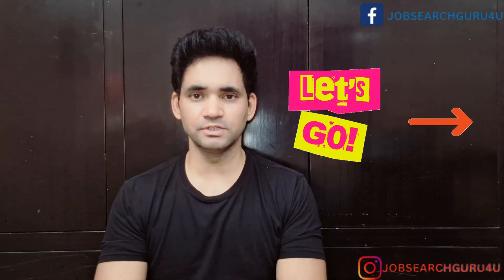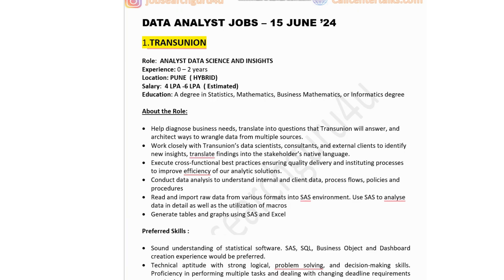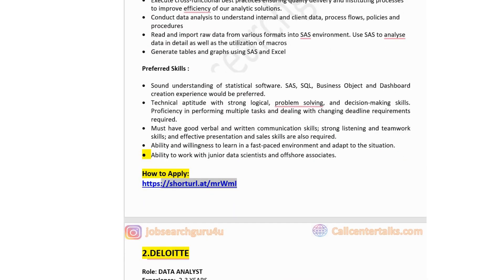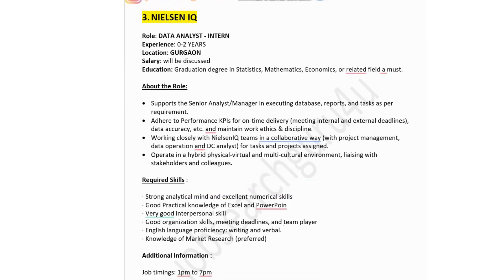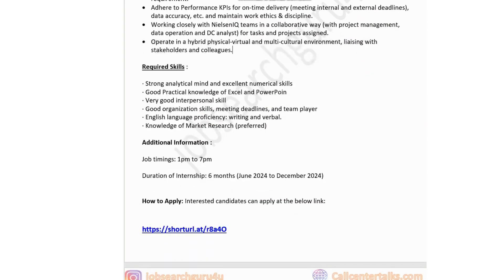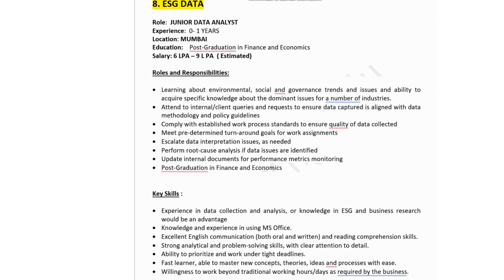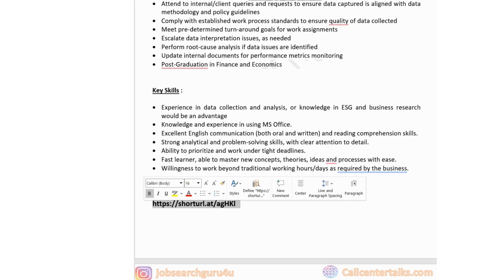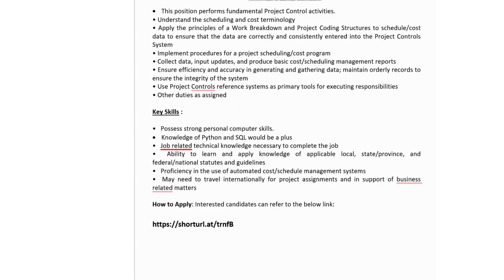Data Analyst Jobs in India | Data Analyst Jobs for Freshers in 2024 | Data Analyst Salaries | WFH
🔥 Data Analyst Jobs in India | Data Analyst Jobs for Freshers in 2024 | Data Analyst Salaries  🔥

If the videos adds value , please .

cybersecurity analyst
freelance data analyst
remote data analyst jobs
business analytics jobs
bi analyst
data analysis freelance
analytics jobs
data analyst freelance jobs
gis analyst
data analyst work from home jobs
data analyst work
data analytics freelance
data analytics remote jobs
data and analytics jobs
data analytics freelance jobs
security information analyst
data analytics positions
data analytics work from home jobs
data analysis freelance jobs
data anlayst jobs in india
data analyst job in bangalolre
anazon data analyst jobs
data analsyt jobs in pune
data analyst jobs in gurgaon
data analyst jobs in delhi
remote data analyst positions
data analyst job specification
data analytics vacancy
business intelligence bi analyst
data analytics jobs hyderabad
data analyst roadmap
skills to become data anlayst
data anlayst interview questions and answers
data analyst jobs in delhi ncr
data analyst salary
python for data analyst
data analysis jobs india
analytics
big data analytics
analysis data
financial data analysis
bi analyst
big data and data analytics
data and analysis
data analytics
data analyst job
deloitte data analyst jobs
data science
will ai replace data analyst jobs
Networking to become data analyst
Freelancing websites
Data analyst jobs, Internship websites
Rishabh Mishra
LearnWidGiggs
jobsearchguru4u
codebasics
technicalsuneja